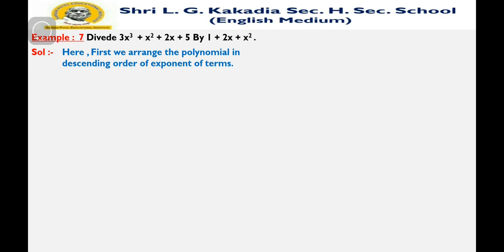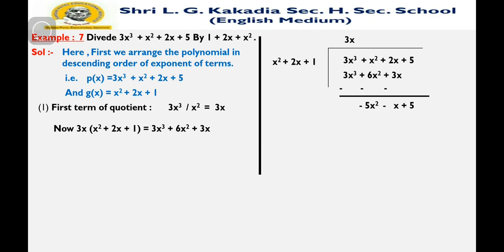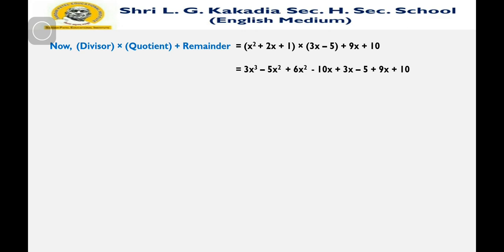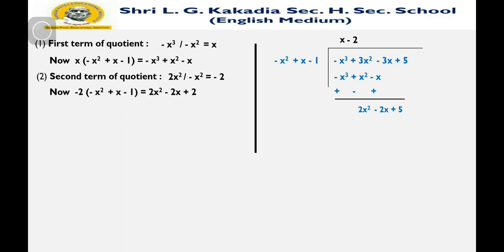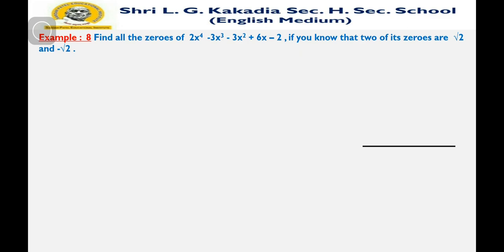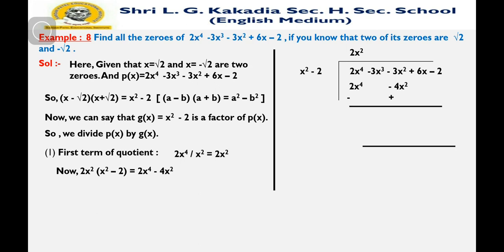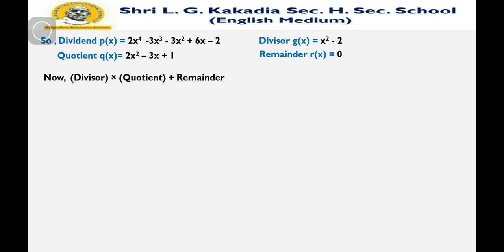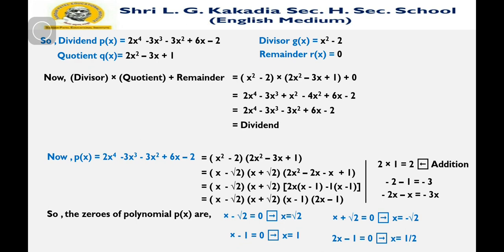STD 10 | MATHS | CHAPTER 2 | PART 10 | EXAMPLE 7, 8 AND 9